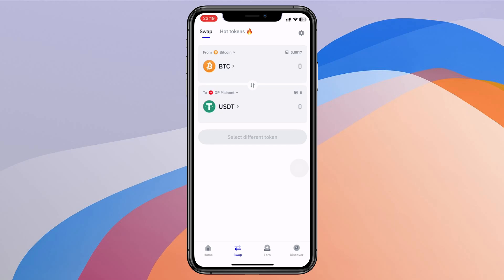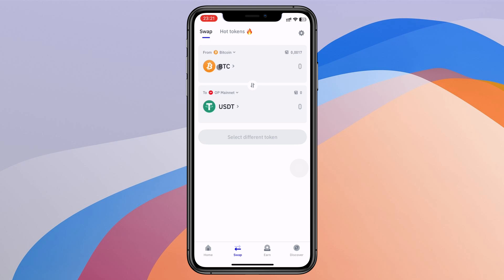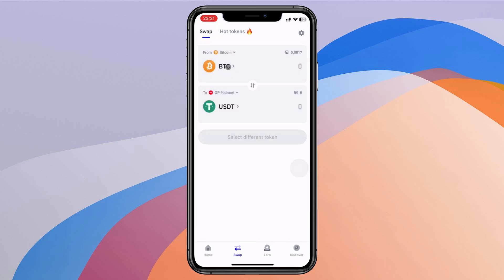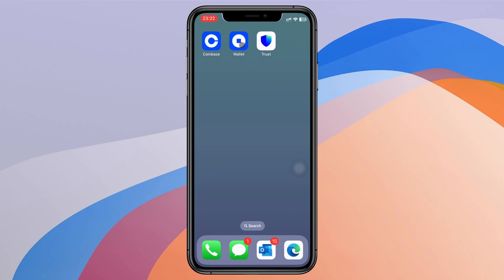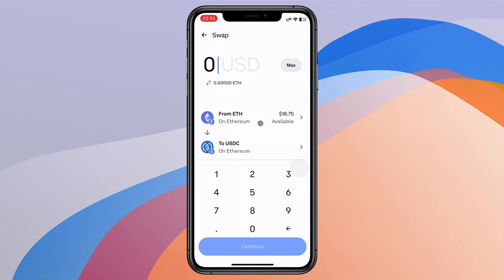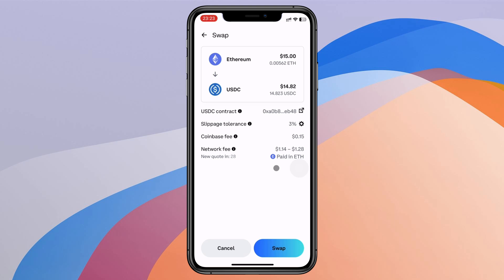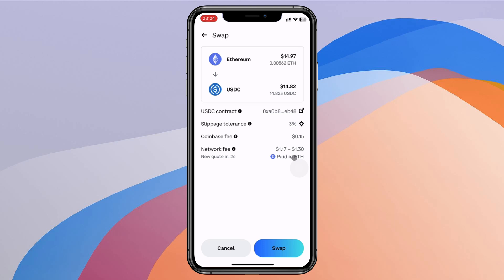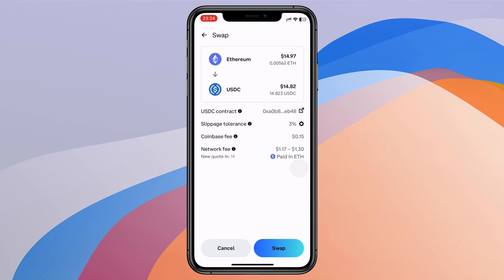Why Can’t I Swap On Coinbase Wallet | Easy Explain & Solution (New 2025)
Having trouble swapping crypto on your Coinbase Wallet? You're not alone!  This video breaks down the common reasons why you might be encountering issues swapping tokens, and provides easy-to-understand explanations and solutions. We'll cover everything from insufficient funds and network congestion to slippage and unsupported tokens.